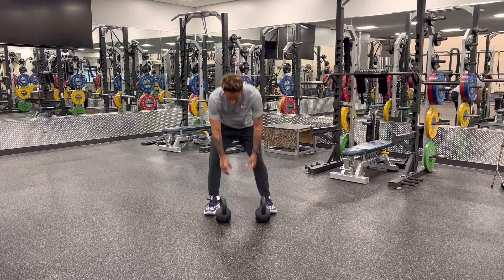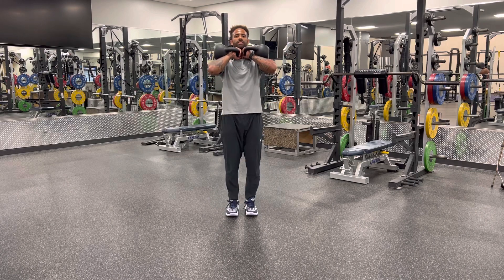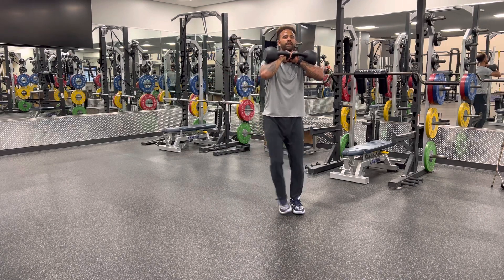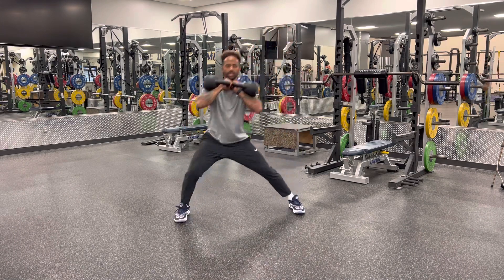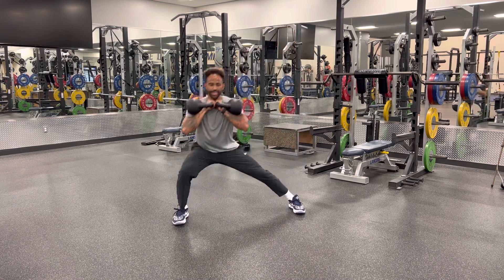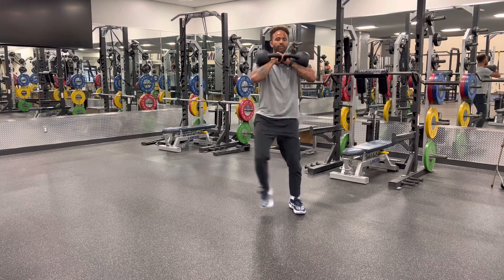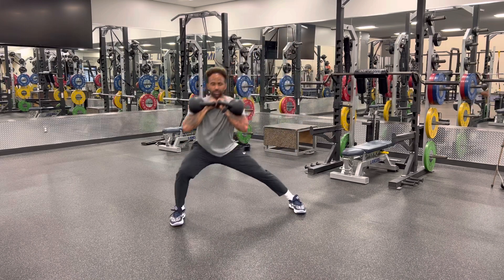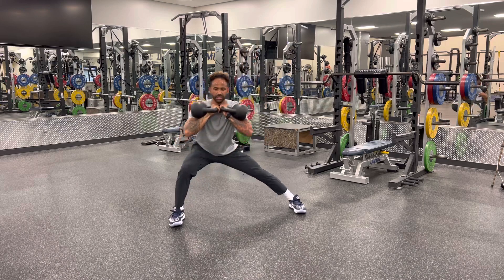KB Front Rack Lateral Lunge